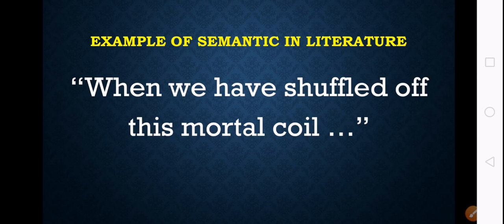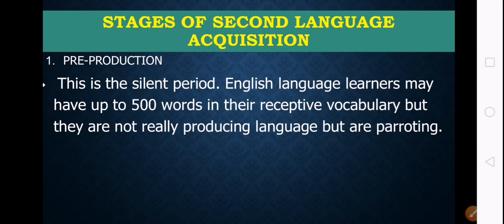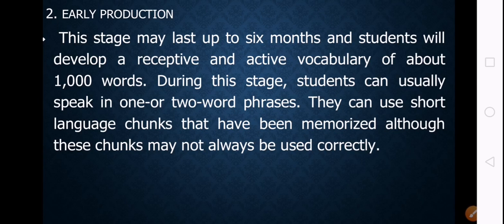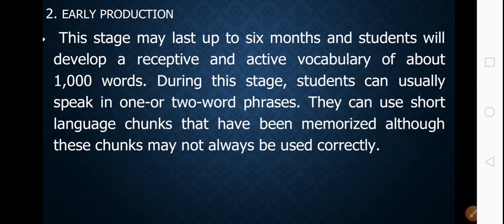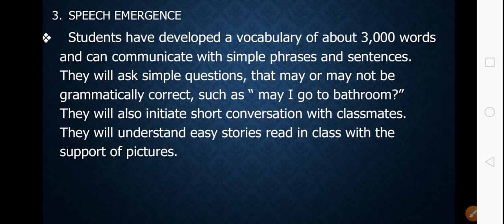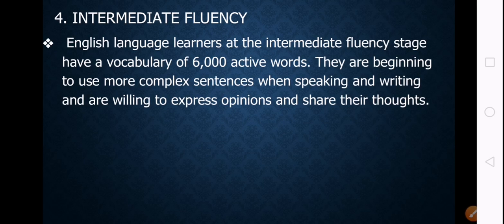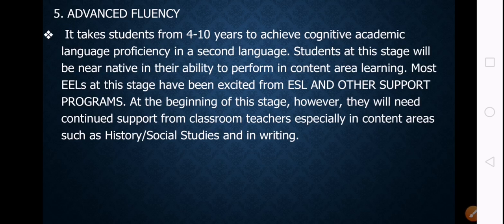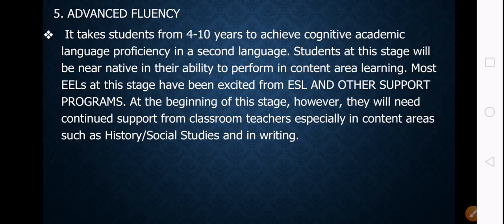24 October 2020